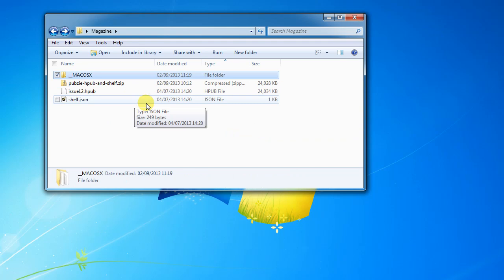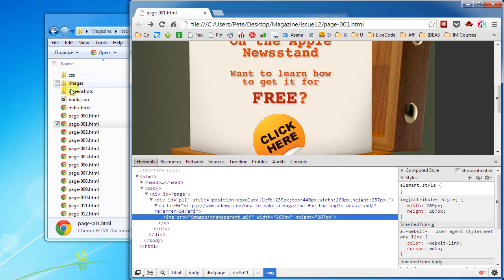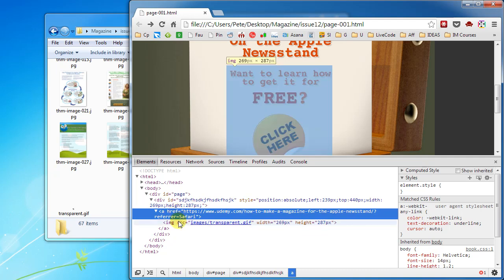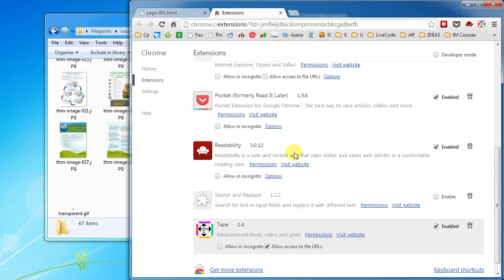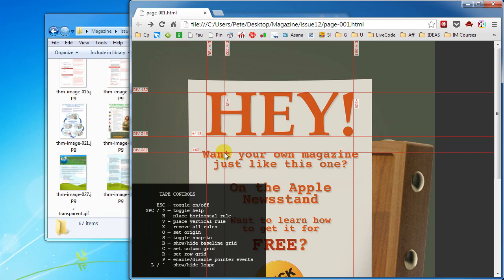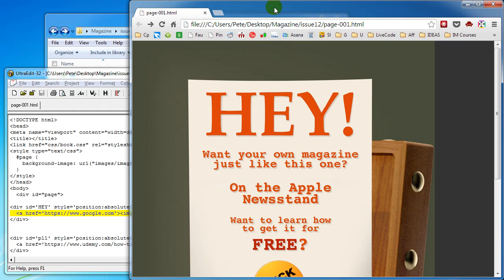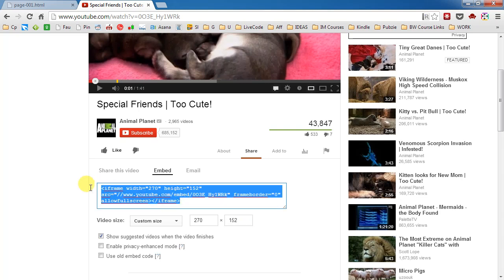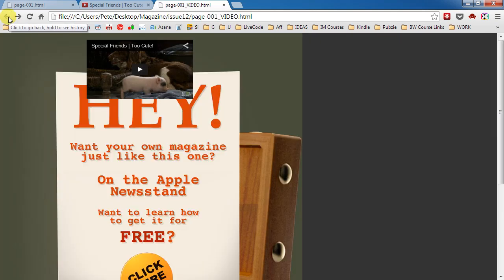How To Add Links To Your Apple Newsstand Magazine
This video shows how you can add hyperlinks and embed videos to you magazine.

Note this applies to those that have signed up for my magazine publication course only